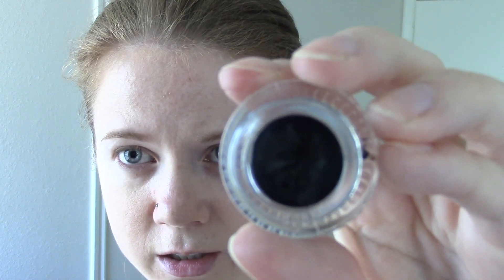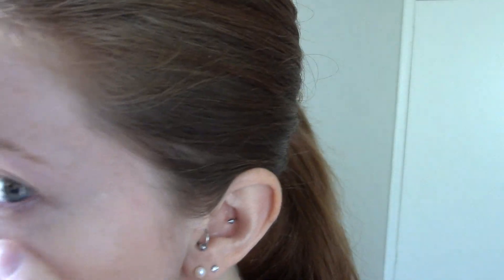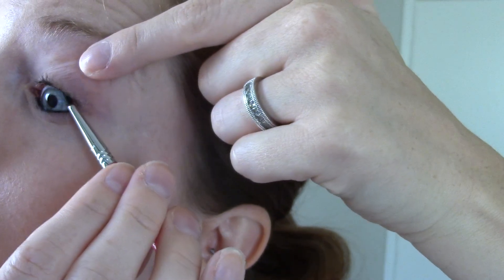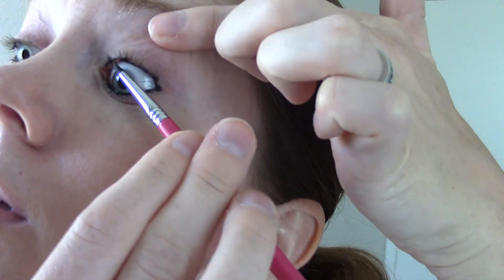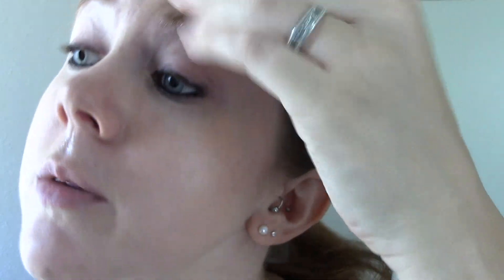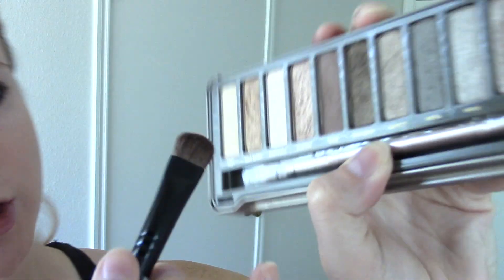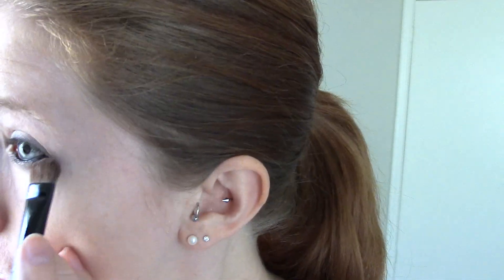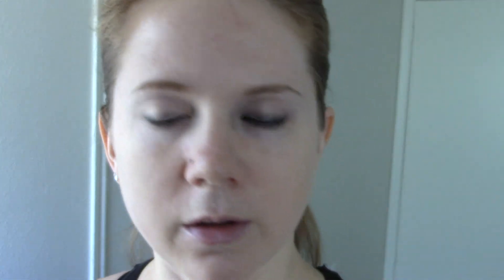*Super Easy Everyday Look*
Instgram
makeupbybrittanyd2

Products used

Face...
 Smashbox CC cream
 Chanel Bronzer Universel

 Eyes
  Urban Decay Naked2 Pallet Bootycall
 Maybelline Eye studio gel liner in Blackest black
 They're Real Mascara by Benefit